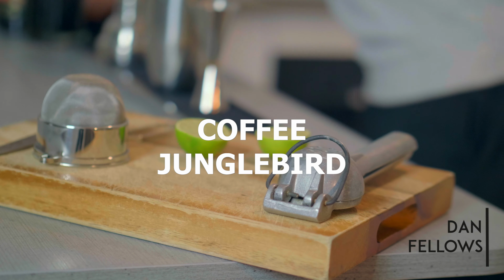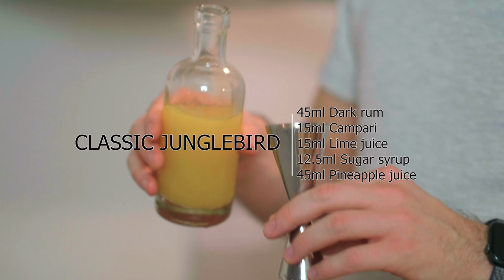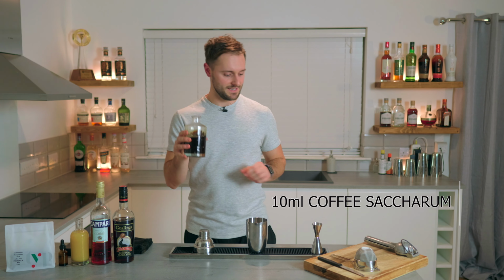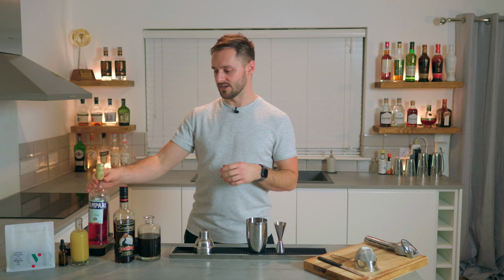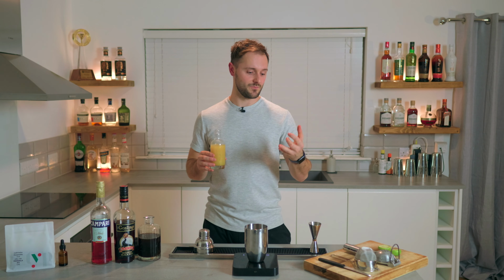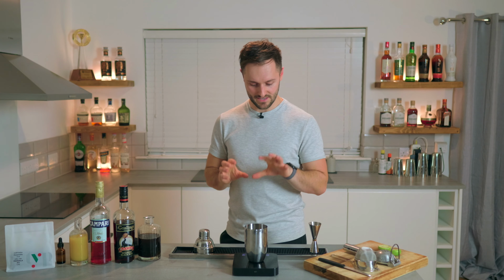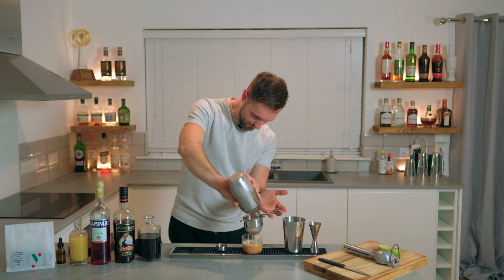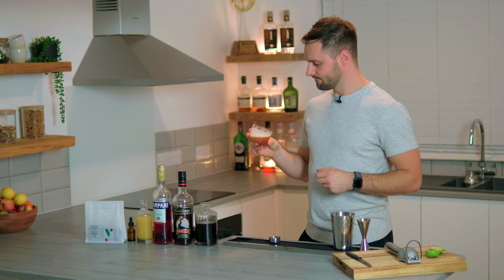Coffee cocktail recipe: COFFEE JUNGLEBIRD! ☕️🍍🍷🍹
Coffee is the perfect way to bridge and balance the big ingredients and styles of the Junglebird ☕️🍍

Anyone that likes coffee, Tiki drinks, Aperitivo-style drinks or a good Sour, give this drink a go - it's a banger!

COFFEE JUNGLEBIRD RECIPE
10ml Coffee Saccharum made with Typica Mandela XO
40ml Gosling's Black Seal Rum
15ml Campari
15ml Lime juice
40ml Pineapple juice
Method: Shake hard and fine strain into a frozen rocks glass

COFFEE
Producers: Cafe Granja La Esperanza, Valle Del Cauca, Colombia
Process: XO Fermentation
Variety: Mandela
Flavour profile: Tropical, cinnamon, soft brown sugar sweetness

Tag CoffeeCocktailFridays to join the community 🎉